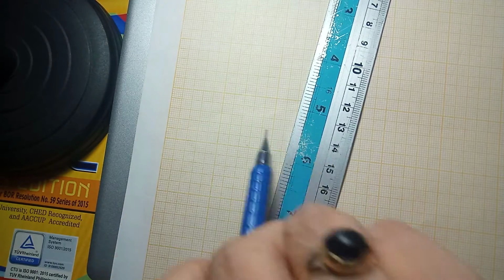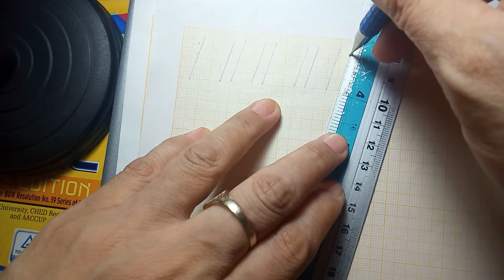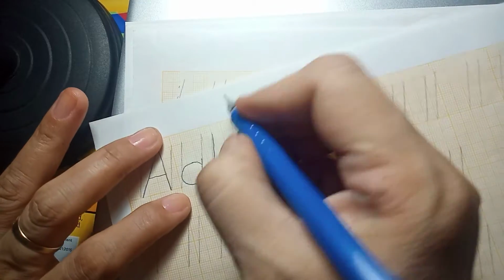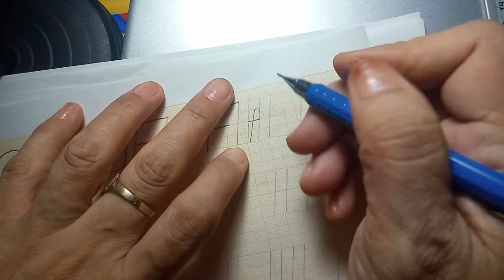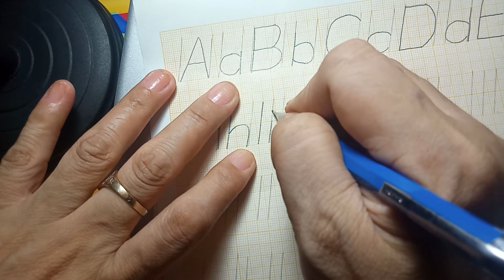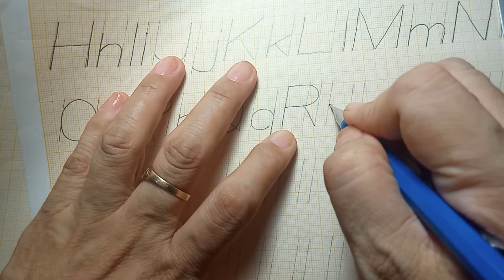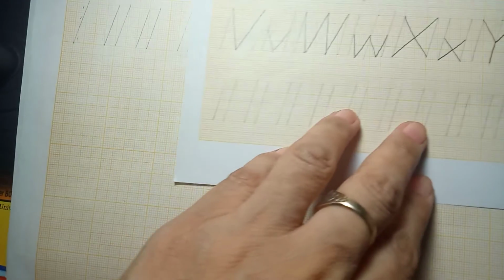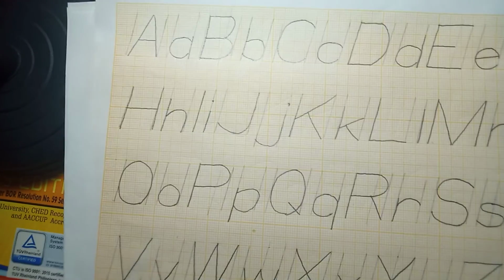Italic Gothic Lettering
mechanical drawing